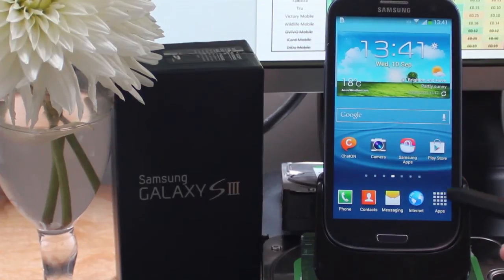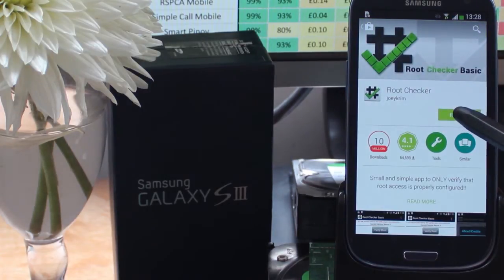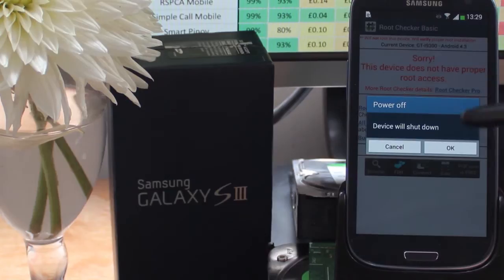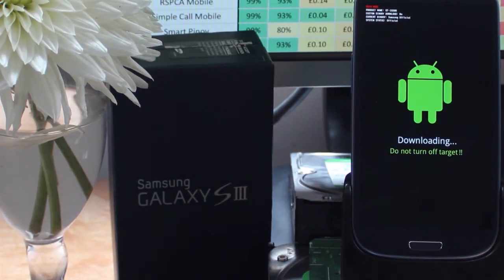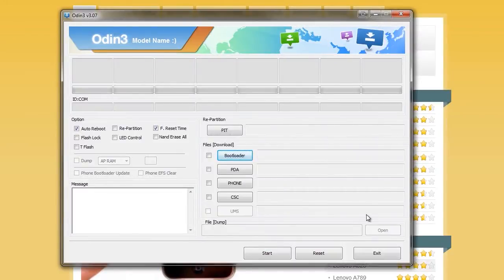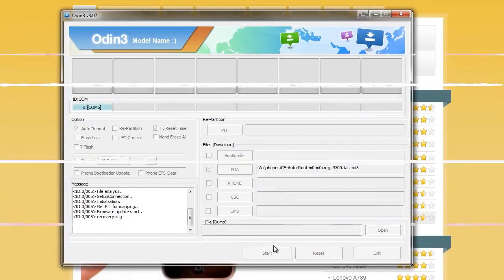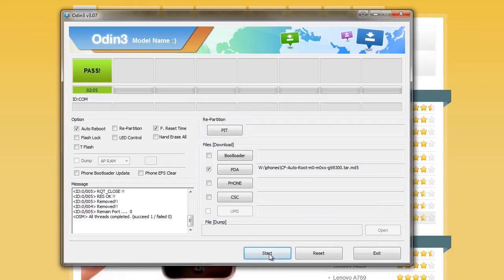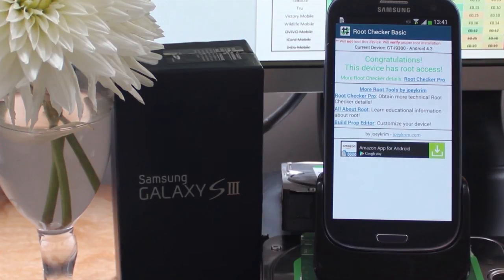Rooting the Samsung Galaxy SIII with Odin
This video is a complete walkthrough to rooting the Samsung Galaxy SIII.

WARNING: by flashing custom software or using your phone with root access, you may be voiding your warranty. We take no responsibility if your phone is damaged or bricked by following these instructions.

Unfortunately, if you're running Android 4.3, you can't use simple rooting apps to rooting the Samsung Galaxy SIII. However, with this tutorial and Odin, the process is very simple.

The first step is to download Odin and the root file. Simply follow the links below and extract the files on your computer. You might also want to install Root Checker on your phone so you can verify that the process works.

Next, reboot your phone into Download Mode by holding the Volume Down and Home keys as you power it up from off. Next, run Odin as an administrator as shown in the video below. You then need to click the PDA button and load the root file you previously downloaded.

Once the MD5 hash has been verified you can then connect your phone. Once Odin sees that it is connected, you can start the flashing process. It should take a minute or two and your phone will automatically reboot. The process is completely finished when you see a green box saying "PASS" on Odin. Once your phone has rebooted you should find that you have root access and the Super SU app. You can check that it has worked by using Root Checker.